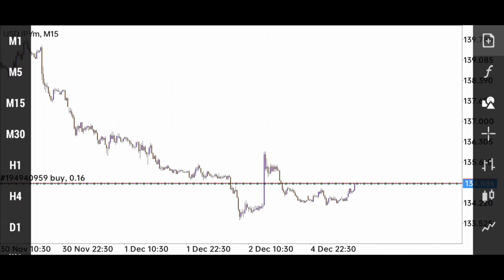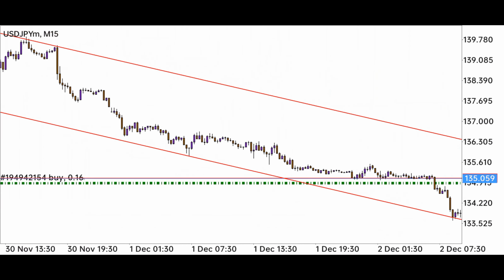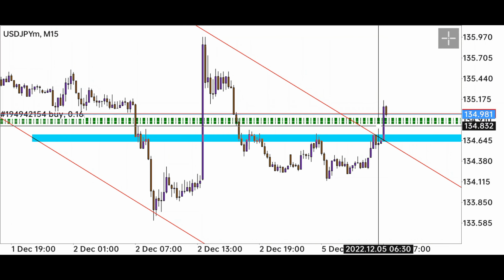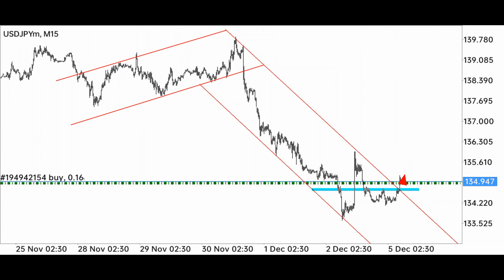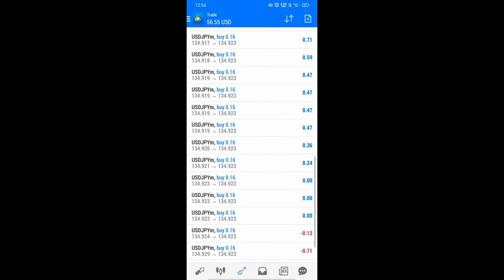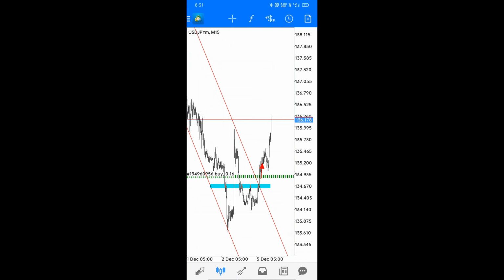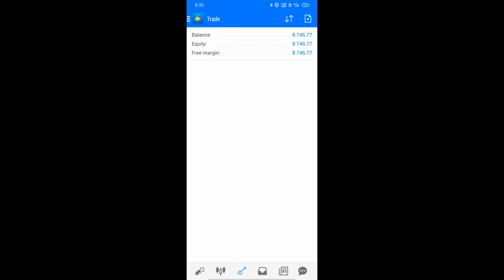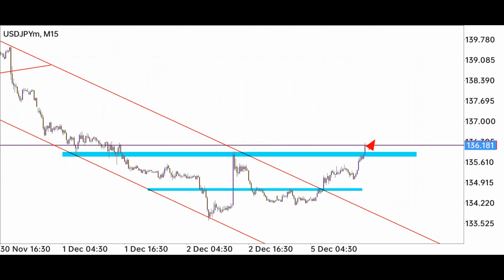Breakout Gun Strategy Full Trade [Forex Trading]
In this video I have taken a trade on the Gun breakout strategy